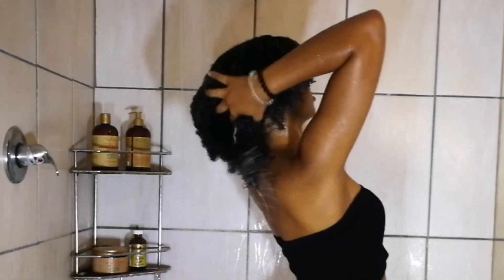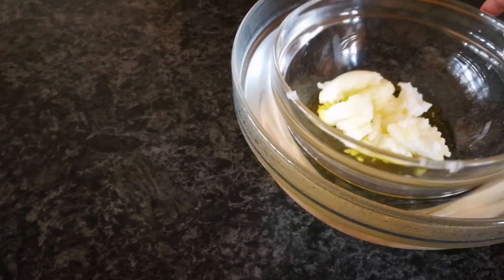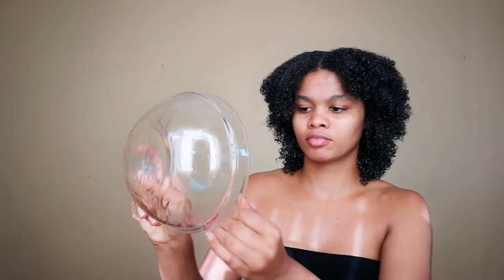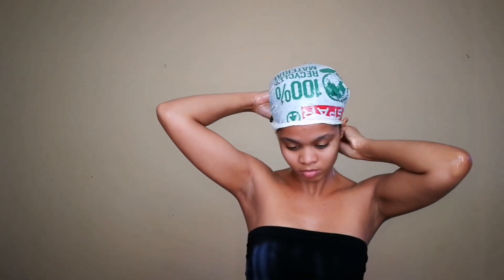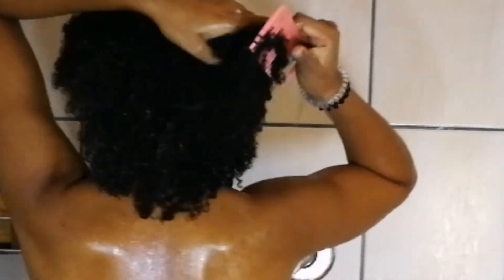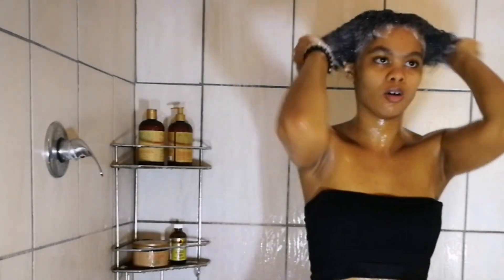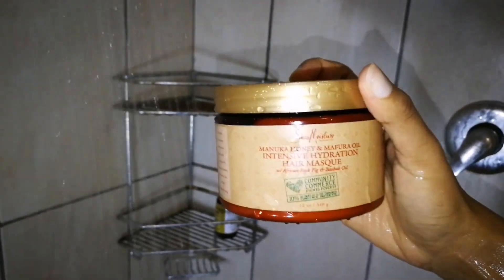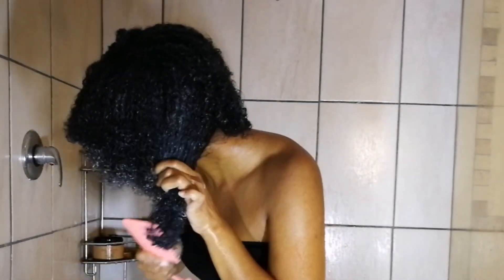5 STEP *one brand* 3c/4a Wash Day Routine |Grow Natural Hair |South African Youtuber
PRODUCTS USED:

Hot oil treatment:
Equal parts Coconut oil and Olive oil.
Adjust amounts suitable for your specific hair needs.

SHEA MOISTURE Manuka Honey and Mafura Oil Intensive Hydration
Conditioner
Shampoo
Hair Masque

Jamaican Black Caster Oil

About me:
Age: 21
Medical student at Stellenbosch University

Editing: InShot